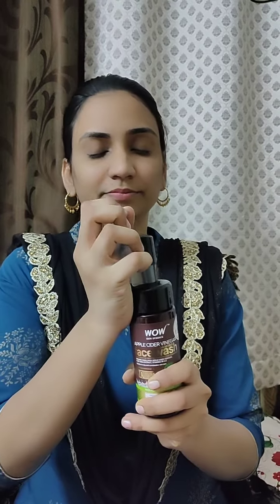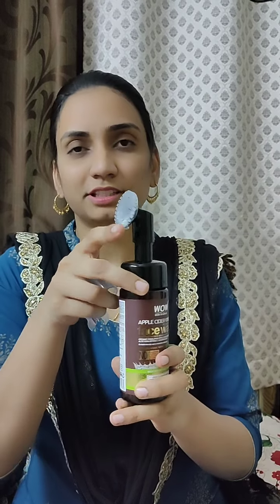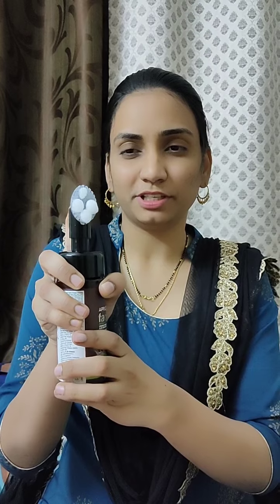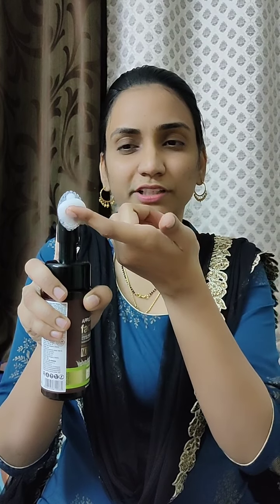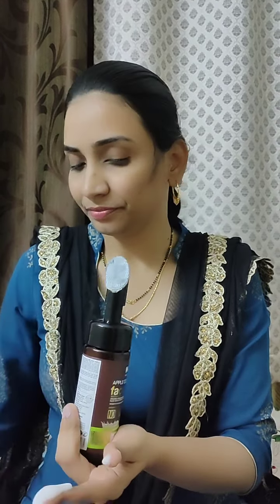APPLE CIDER VINEGAR FOAMING FACE WASH: REVIEW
Hi, friends today my video about review of APPLE CIDER VINEGAR FOAMING FACE WASH which I brought from Amazon.

it is very useful and effective.